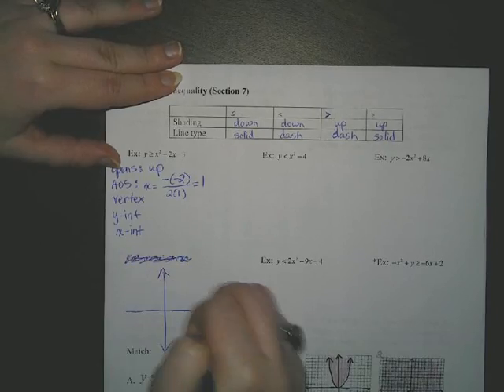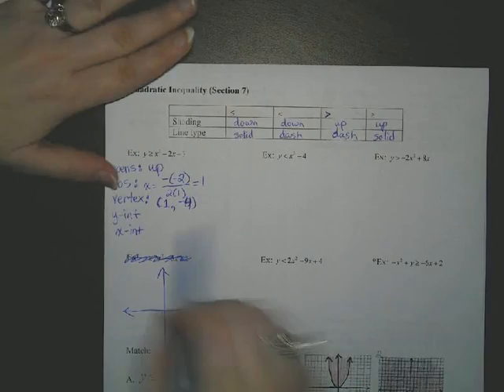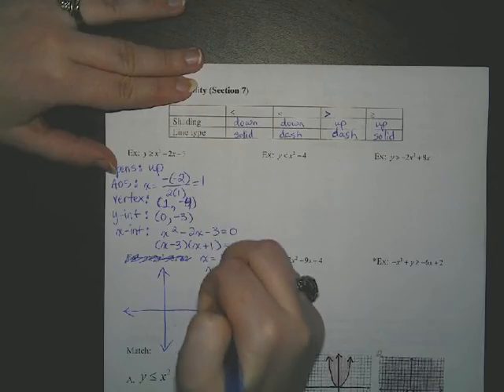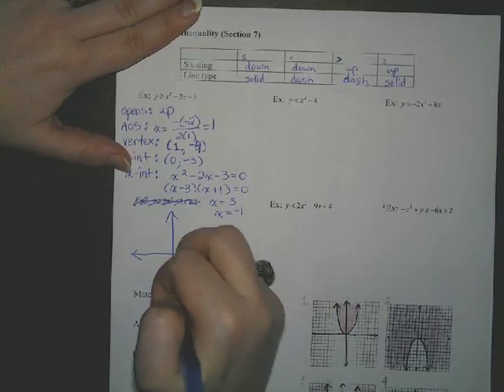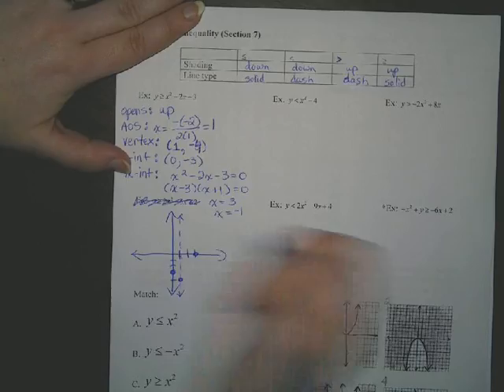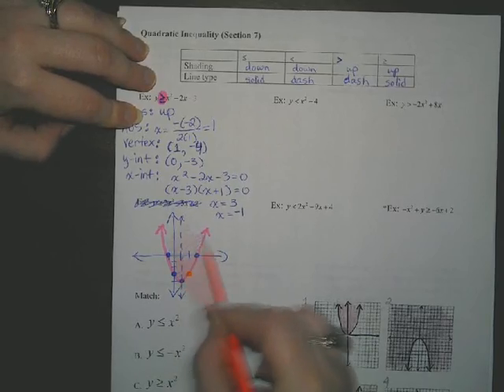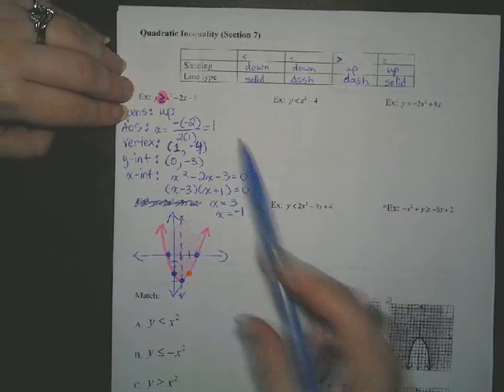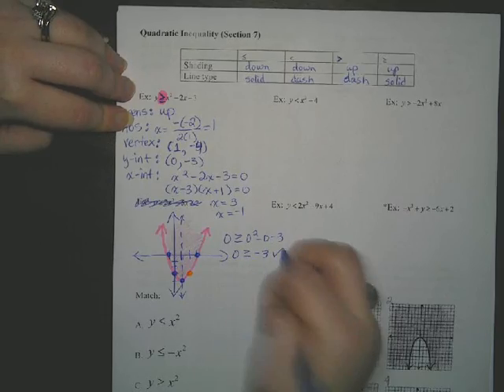Graph Quadratic Inequality